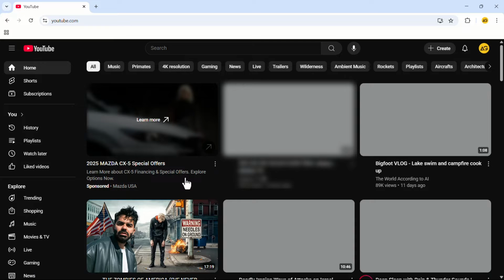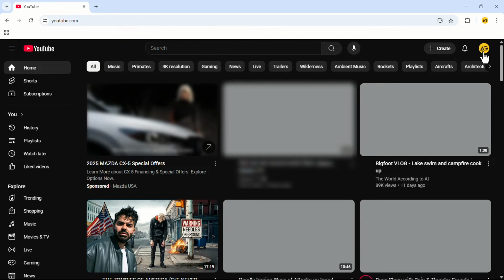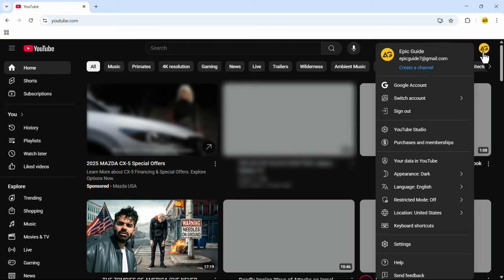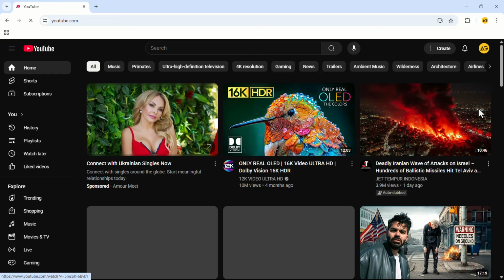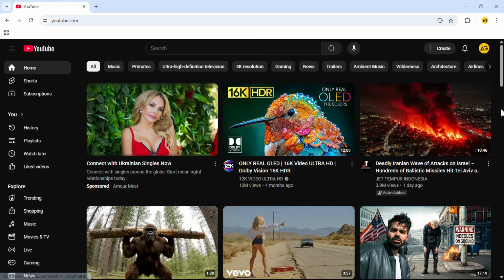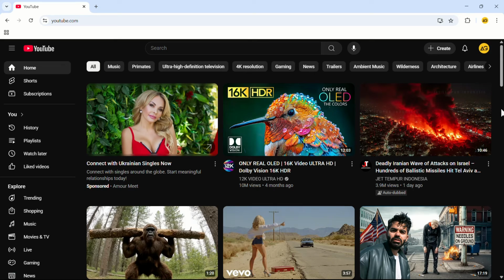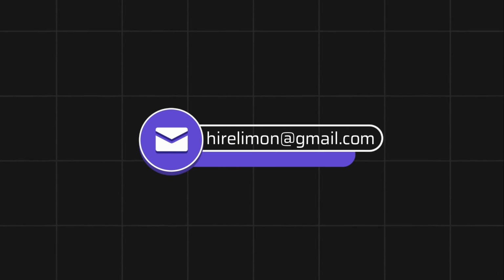How To Turn On Restricted Mode On YouTube PC 2026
How To Turn On Restricted Mode On YouTube PC 2025

Learn how to turn on Restricted Mode on YouTube PC in 2025 with this easy guide. If you're wondering how to enable restricted mode on YouTube or fix issues like "YouTube Restricted Mode turned on" or "Restricted Mode won't turn on," this tutorial has you covered. Whether you're using a laptop or desktop, you'll see how to turn on / off Restricted Mode quickly. Discover how to open restriction mode on YouTube PC, filter out mature content, and keep your viewing experience safe. Enable Restricted Mode on YouTube PC with just a few simple steps!